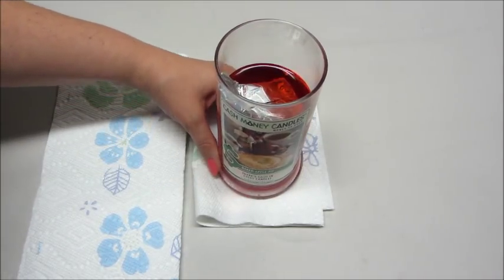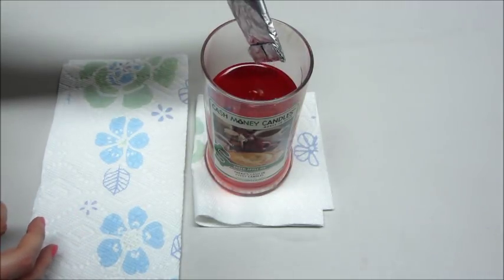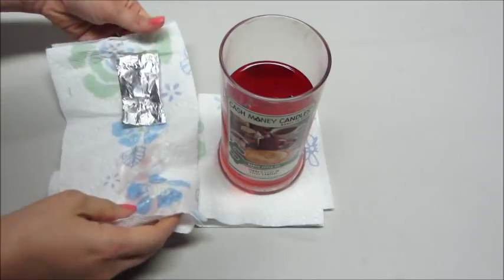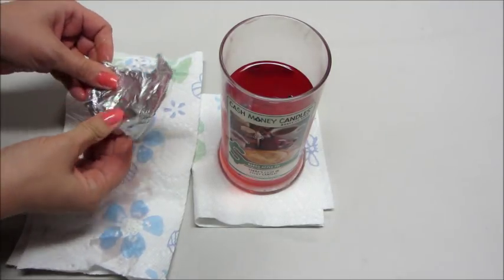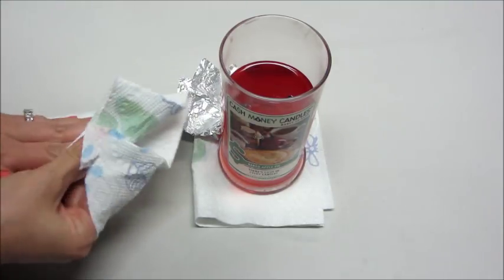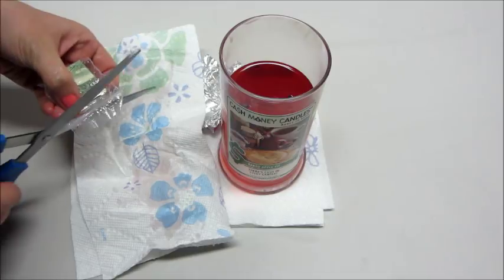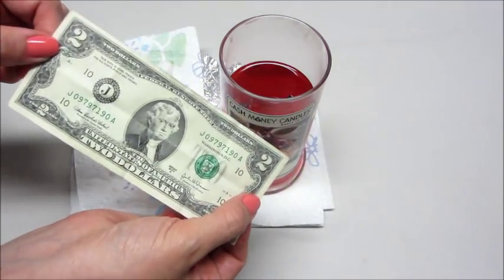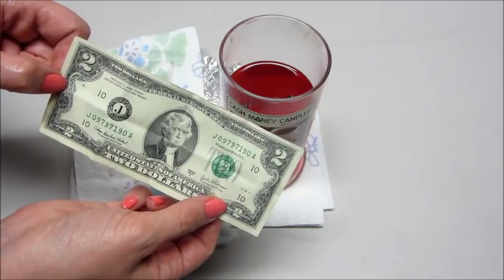Jewelry Candles - Baked Apple Pie Cash Candle Reveal!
With Jewelry Candles, everyone's a winner! Inside all their candles is a hidden jewel that can be worth anywhere from $10 to $7500. Inside your candle could be a ring, necklace, pendant, bracelet or a pair of earrings – you get to choose! You just never know what you are going to get but you will always get a gorgeous piece of jewelry!

Today’s reveal came from the Baked Apple Pie Cash Candle!

Our Baked Apple Pie fragrance smells just like a fresh pie right out of the oven; with a hint of sugar, & spice!

Scent Notes
• Top Notes: Sugar, spice

• Mid Notes: Pastry/Baked Good

• Bottom Notes: Red & Green Apples